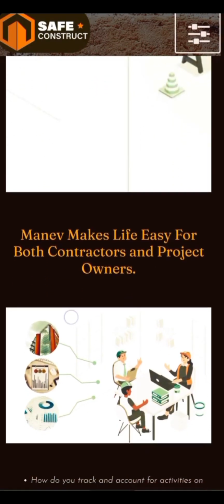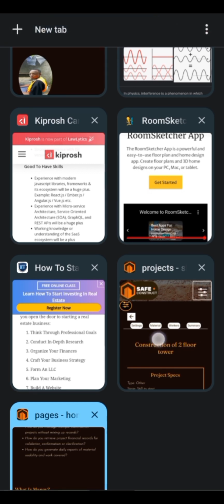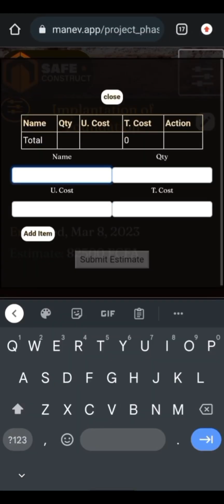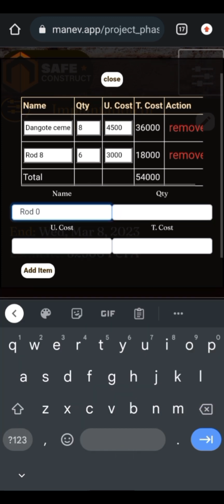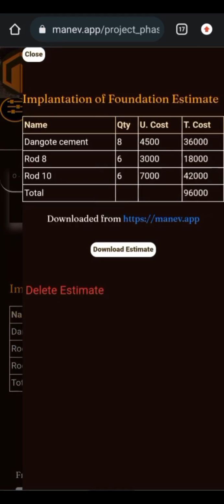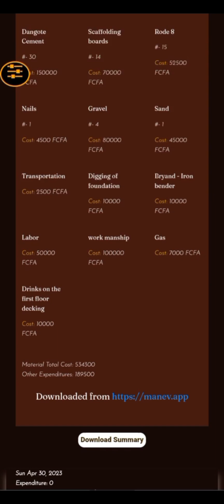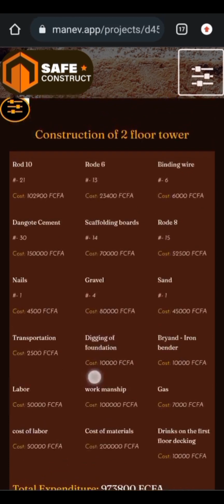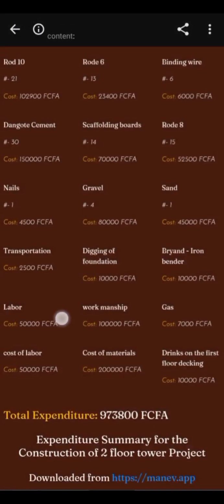Estimate feature release - Manev - Construction In Cameroon.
We added a new feature to Manev, it can now create estimates, validate estimates, download estimates, and download reports.